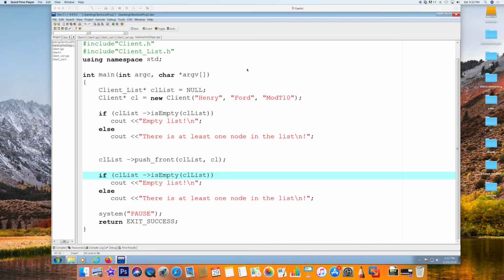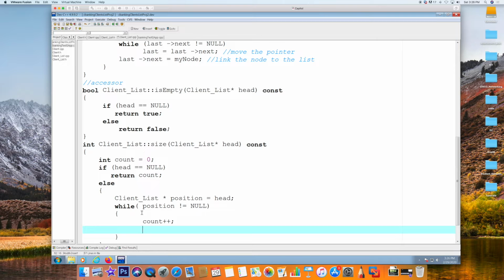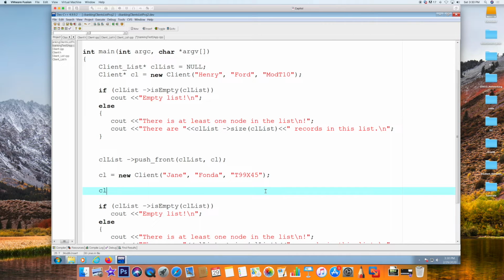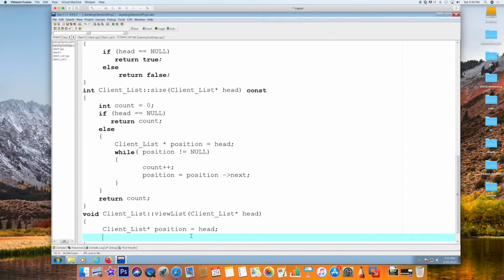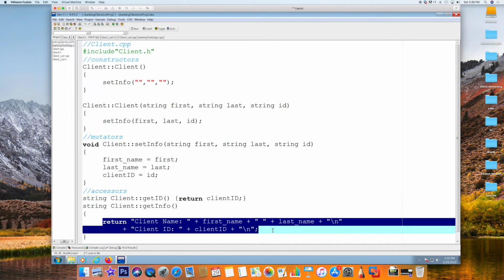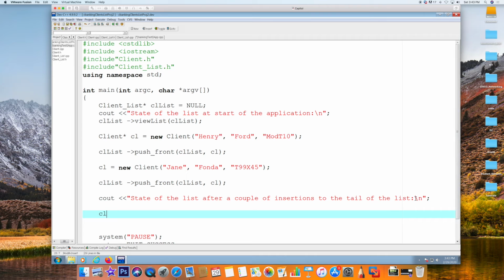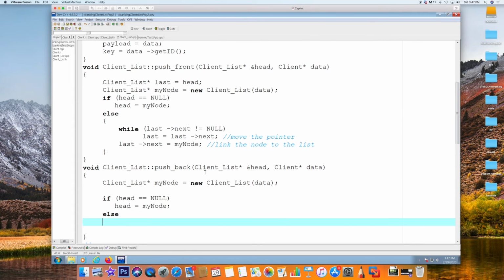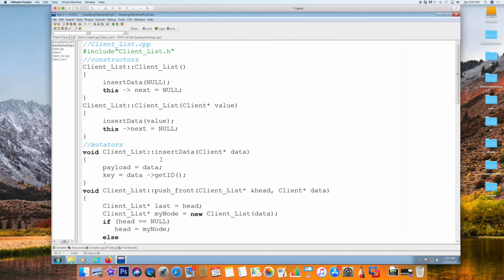Linked List of Objects Part 3